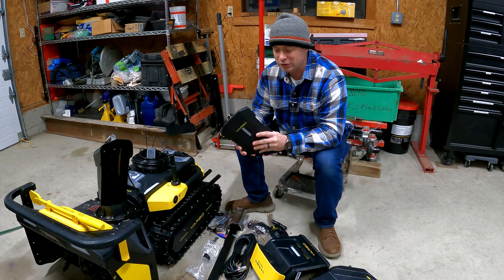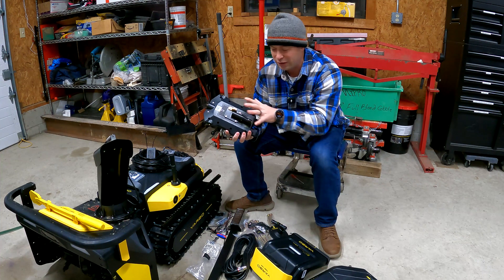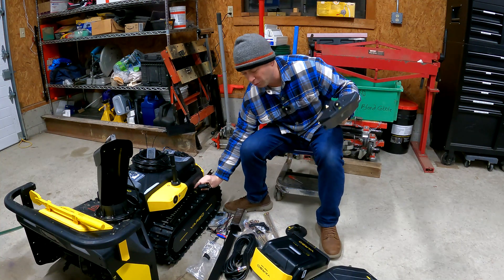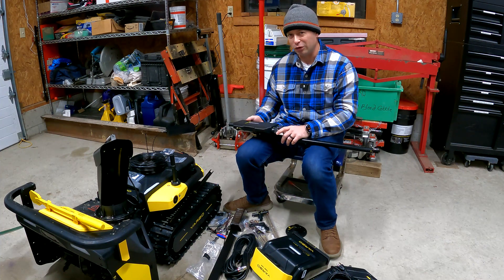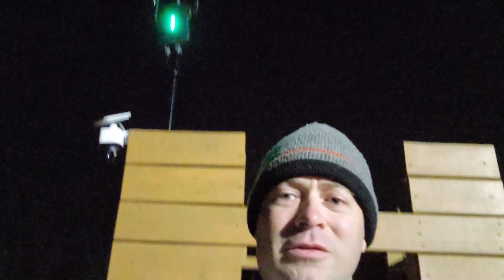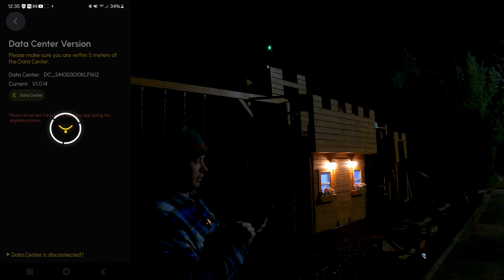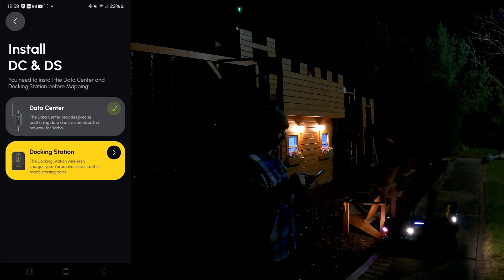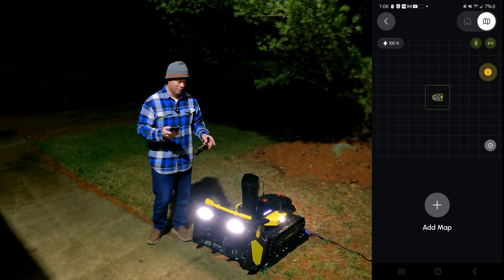Setting Up the Yarbo Robot: Everything You Need to Know for 2024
My autonomous yard robot arrived, heres the app, data center and docking station setup!  This thing has some impressive features like autonomous follow me and towing capabilities.   2024 Yarbo Core with the Smart Assist Module (SAM).  Its a yard robot that use high precision GPS with RTK for centimeter accurate driving.  This machine can take multiple front modular attachments for all your yard work tasks like mowing, leaf blowing, snow blowing, snow plowing and more!  It even has a trailer hitch for towing.   This is one of a series of videos so checkout the playlist below for more Yarbo videos!  Yarbo sent this product to me for the review.

$300 Off with code natertater, Buy it with my referral
WiFi Bridge for Data center
Grease for the tracks